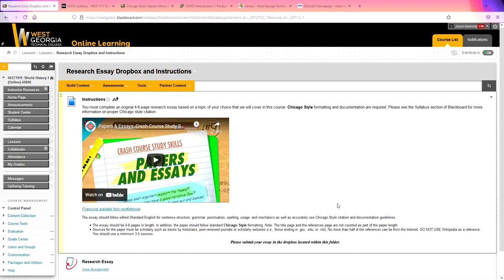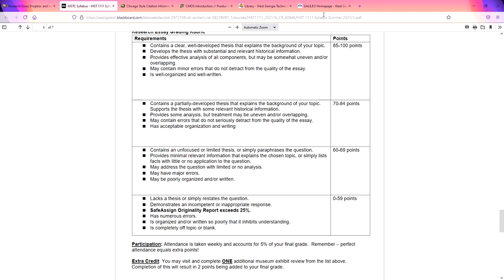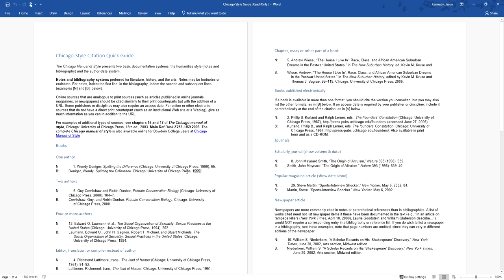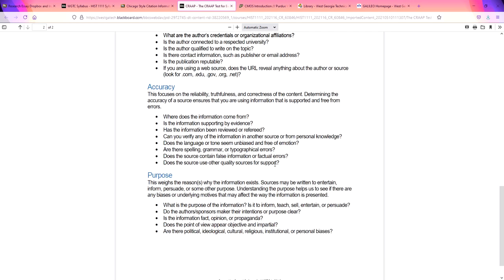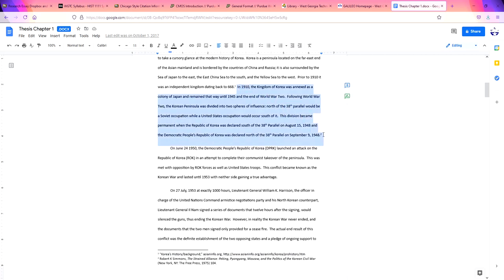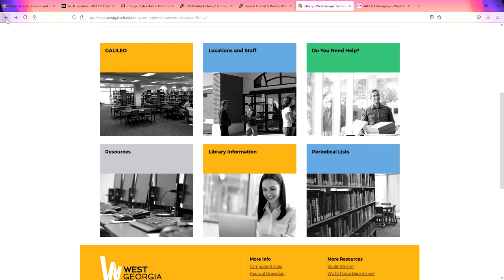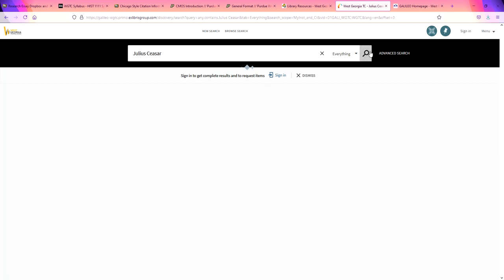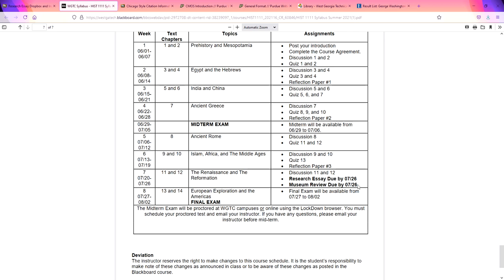Summer Research Paper Information